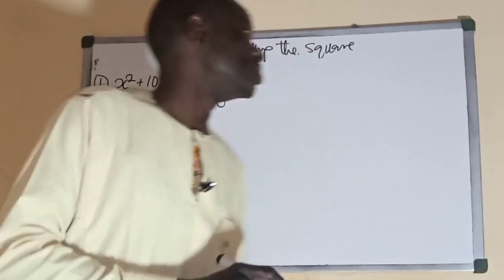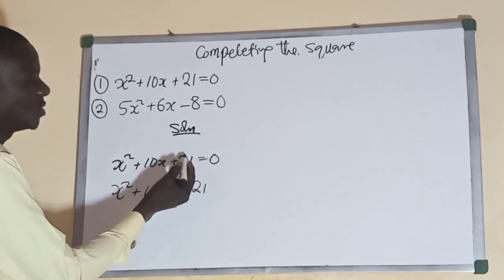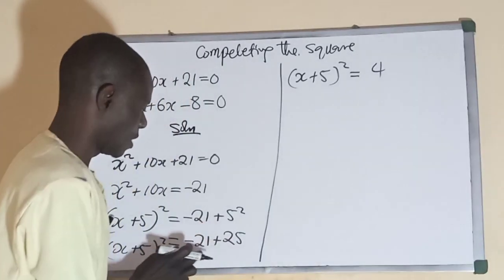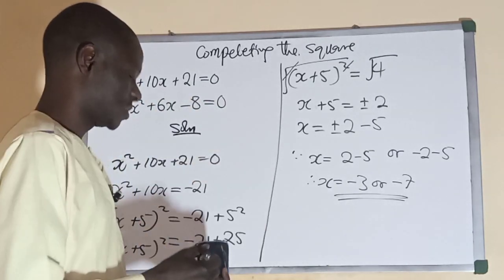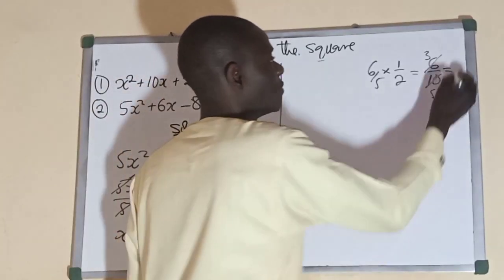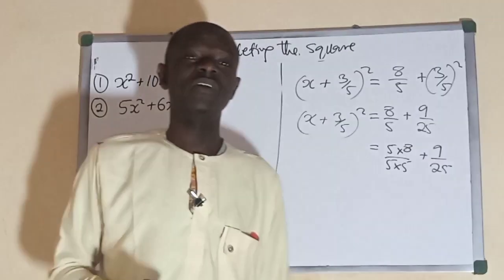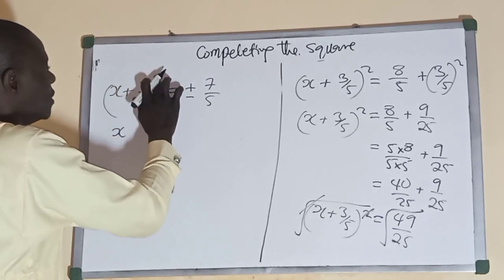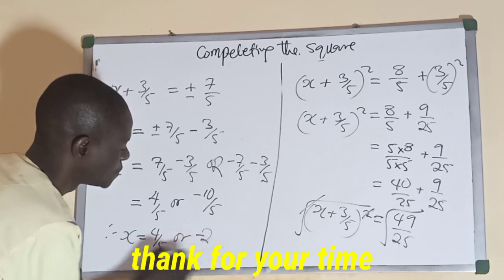How to complete a square (in less than 2 minutes)Tambuwal maths class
Sybermath Tambuwal maths class#algebra#algebra 2#completing the square#how to solve quadratic equations#factoring quadratic equations#intermediate algebra#algebra 1#college algebra#math and science#quadratic equations class 10